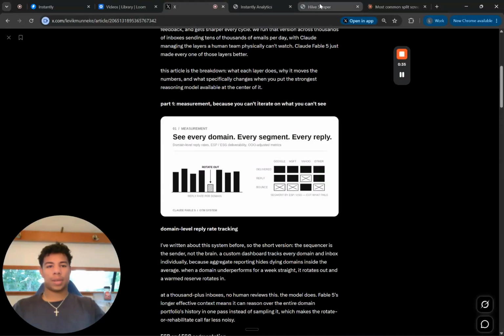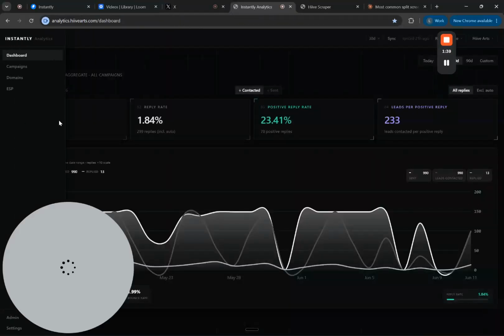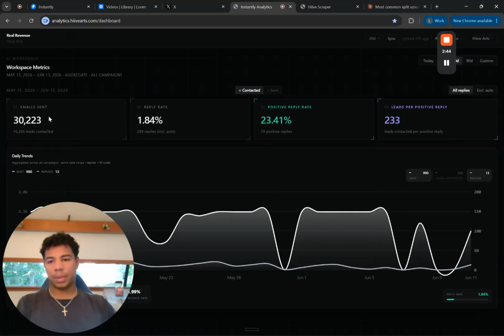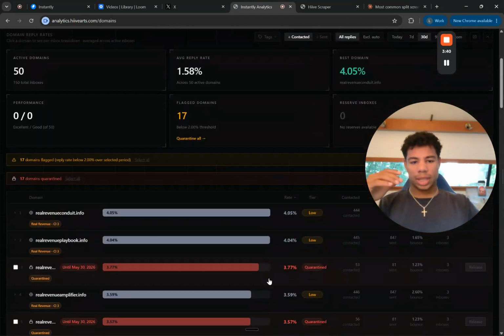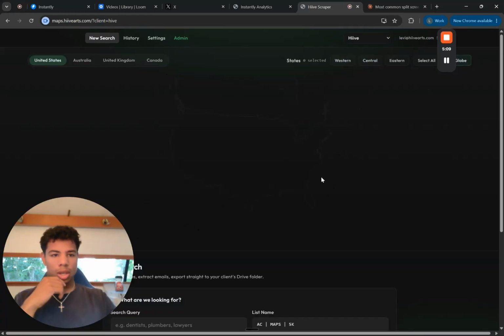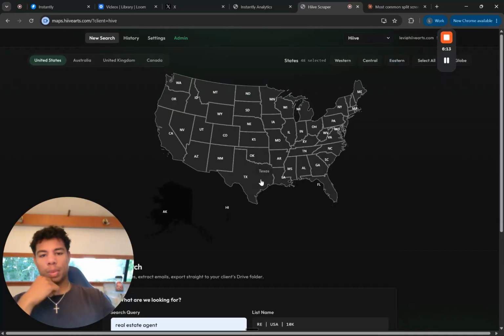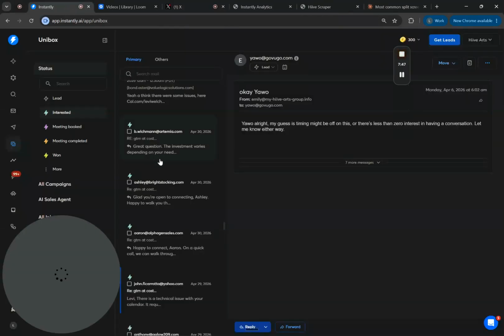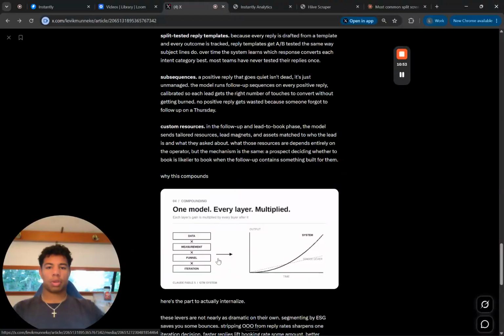How I sent millions of emails with Fable 5 (before it got banned)